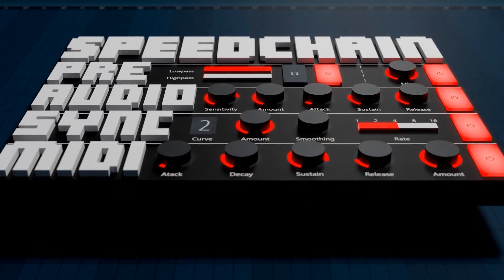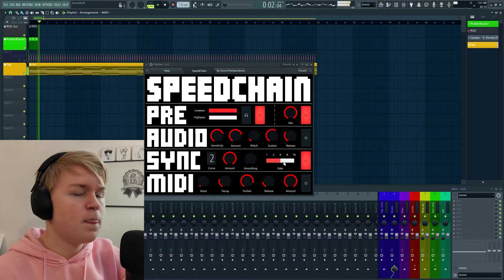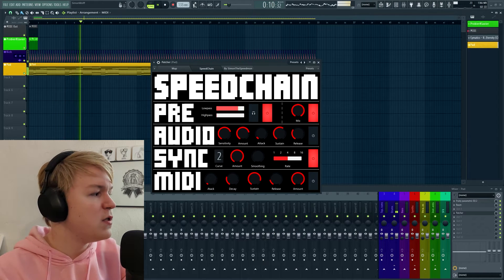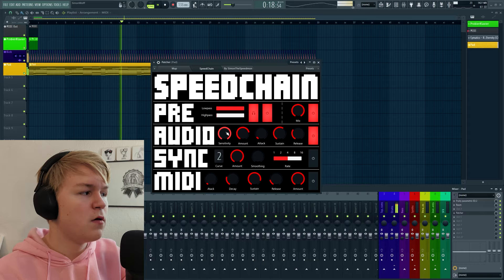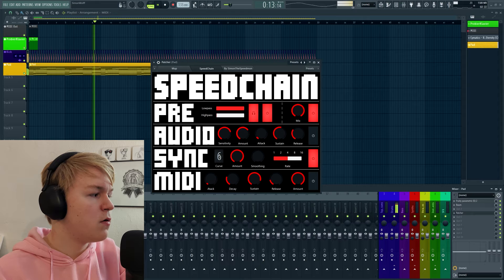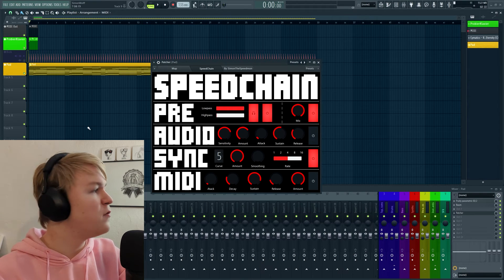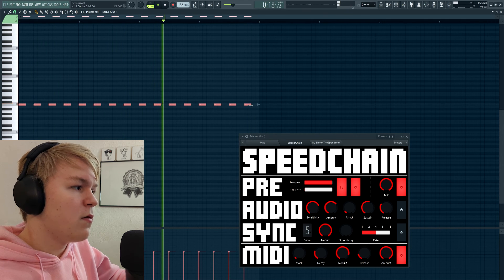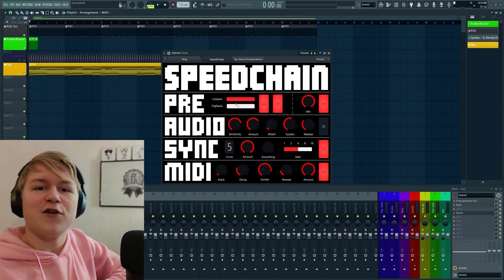Free Sidechain Patcher Preset (better than Kickstart 2)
I recently discovered on discord that there might be a market for free Kickstart 2 alternatives in the form of free Patcher presets - so here is Speedchain, a free sidechaining Patcher preset that combines 3 sidechaining techniques into one!